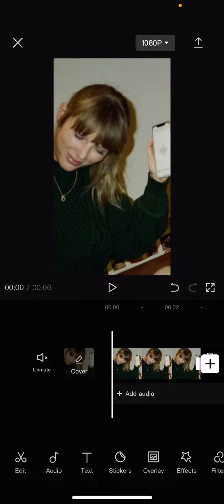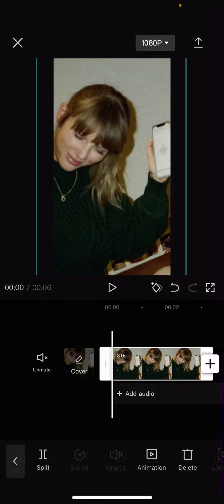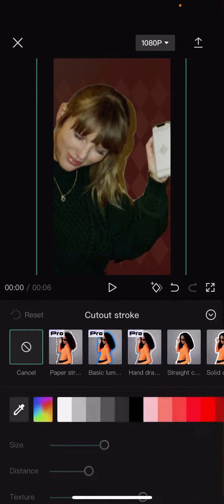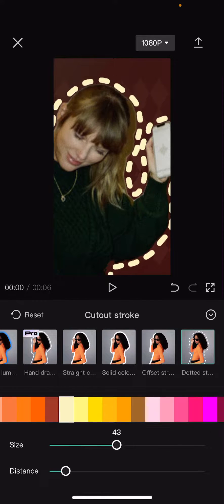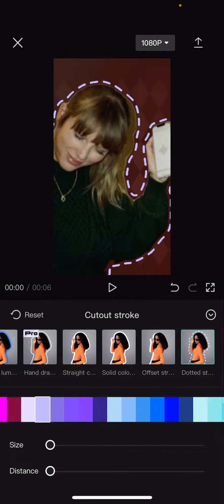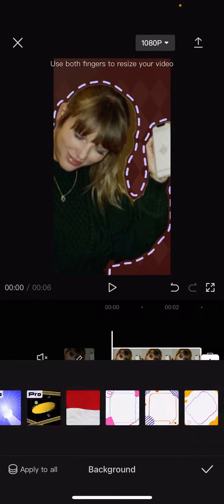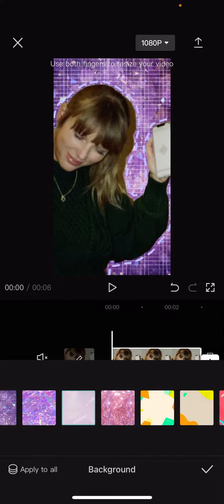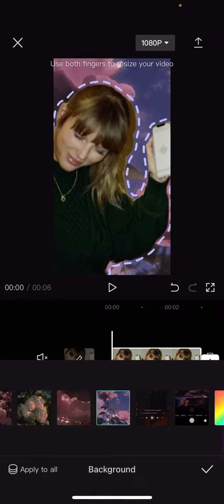[Struggling to Draw Dotted Lines on Capcut? Learn How with this Easy Tutorial!]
This tutorial will show you how you can use the new cut-out feature on CapCut.